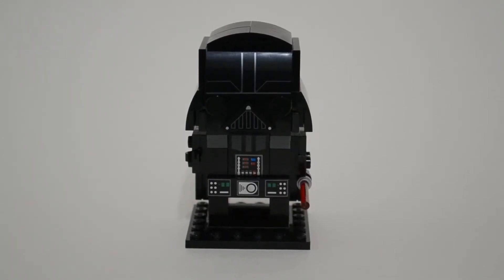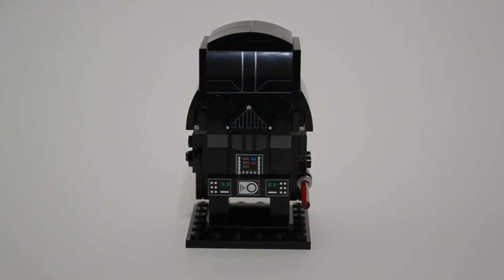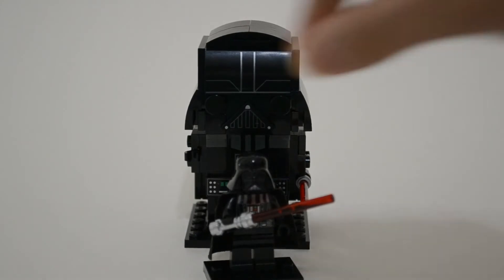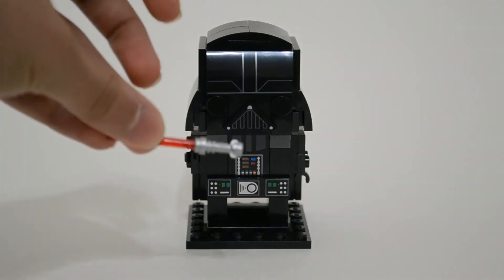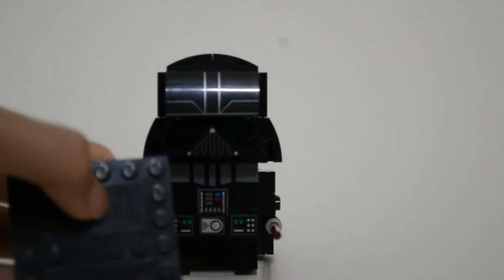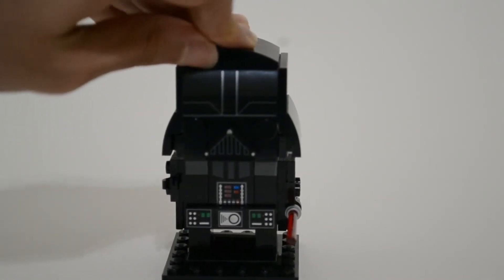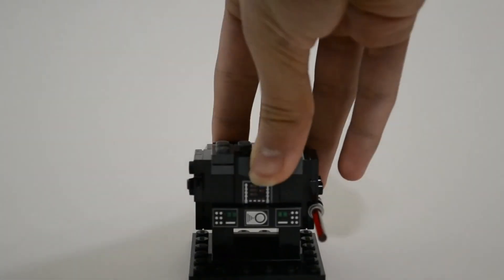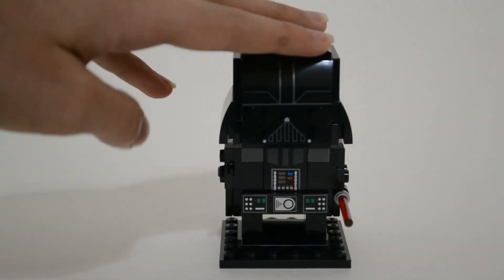Lego Darth Vader Brickheadz Review | 2018 41619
Hey, in this video I reviewed the Darth Vader Brickheadz set, also thanks a bunch for 5 subs, the link to the website is below. I am sorry I didn't upload multiple videos today, I did not have time to make them, but tomorrow I will upload 2.

-ST